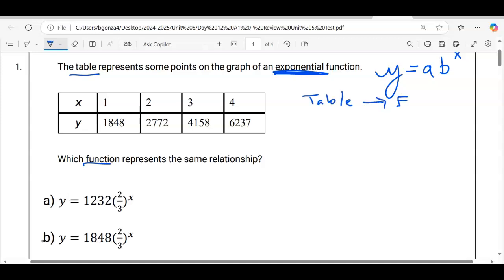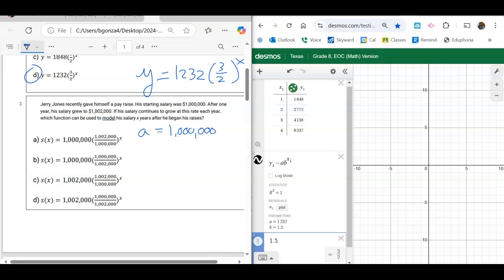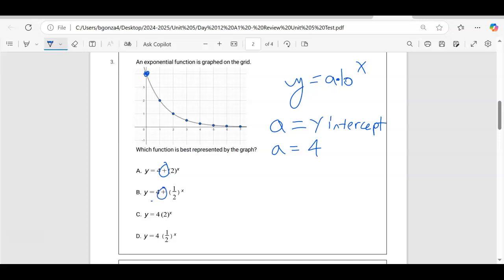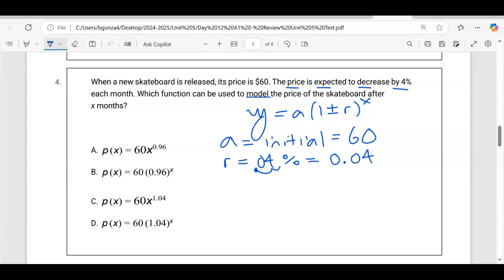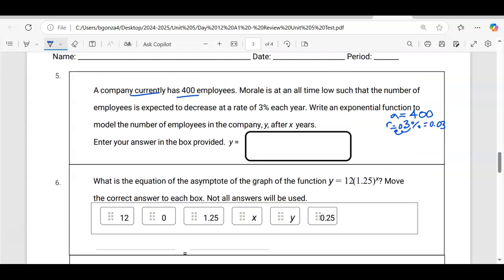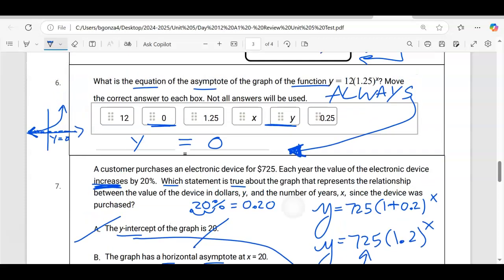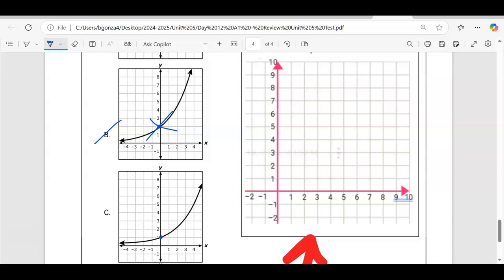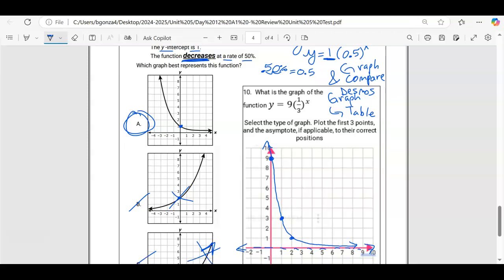1/24/25 A1 Review Unit 5 Test Exponential Functions